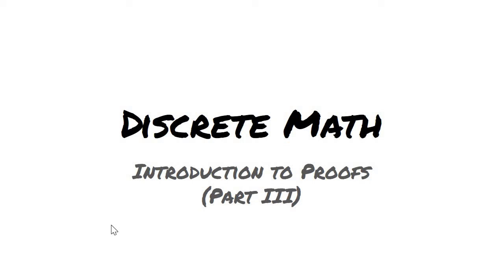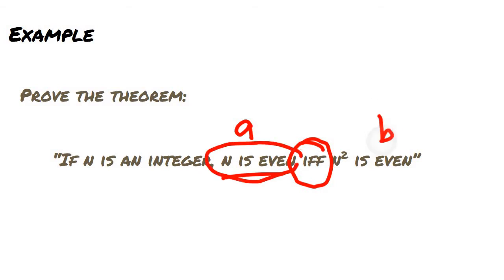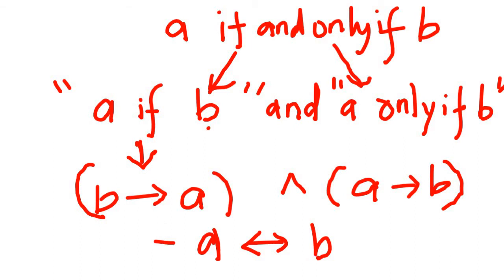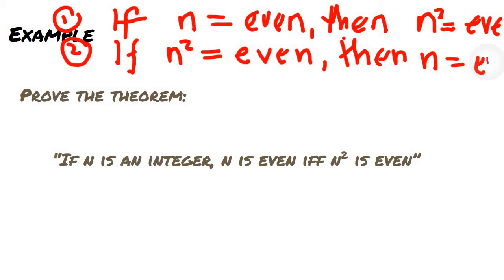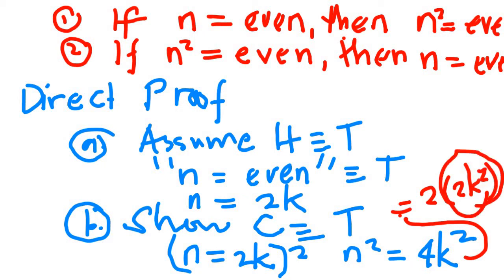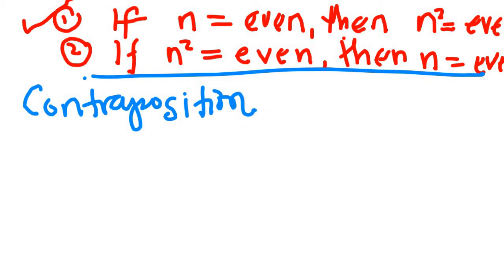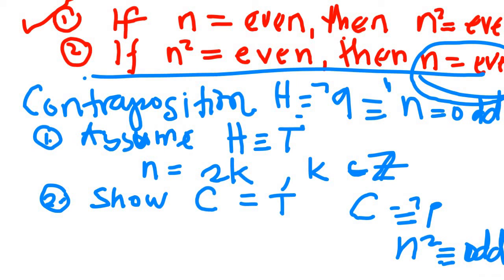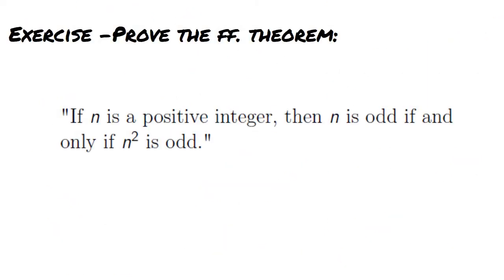DISMATH101-15 Introduction to Proofs (Part III)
Proof by Equivalence (Biconditional)